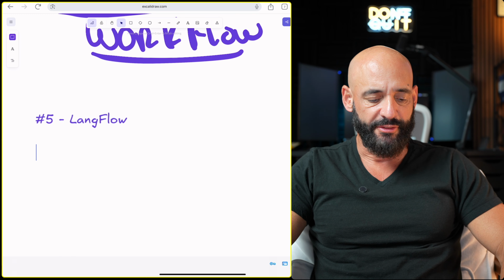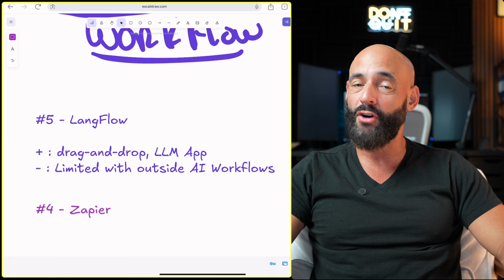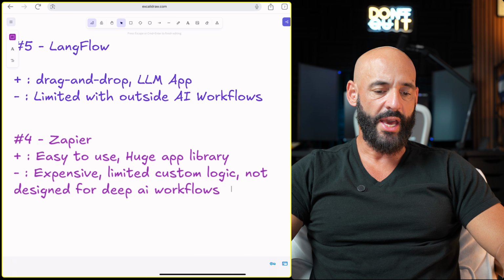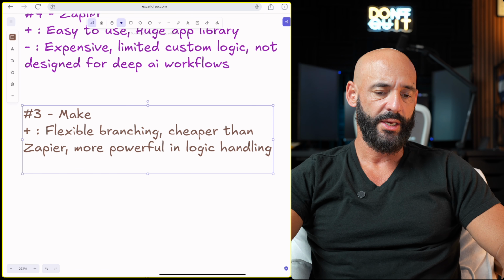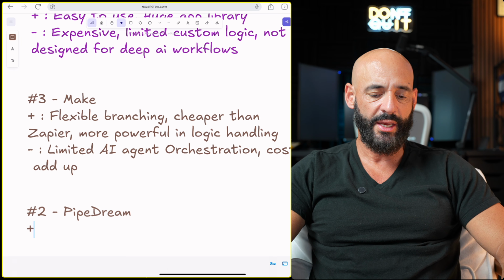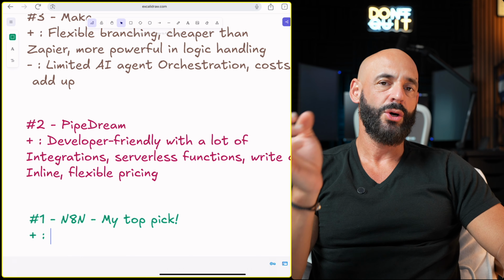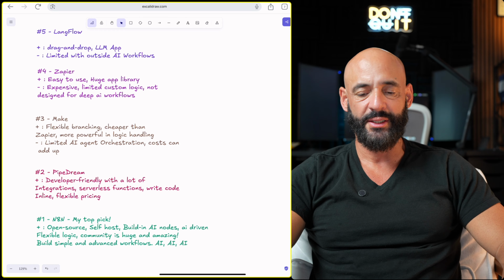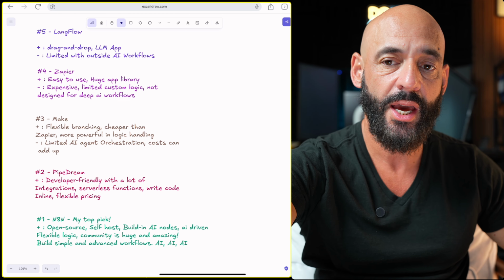Top 5 AI Workflow Tools You Need to Try!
Choosing the right AI workflow tool can make or break your productivity. In this video, I rank the 5 best AI automation platforms for 2025—from Zapier and Make, to Pipedream, LangFlow, and of course my #1 pick: n8n.

We’ll look at what each tool does best, where it falls short, and why n8n stands out as the most flexible, affordable, and future-ready option for AI-powered workflows.

If you’ve been wondering which tool to use for building smart automations, AI agents, or connecting your business apps, this breakdown will give you clarity and confidence.

👉 Which tool is your favorite? Drop it in the comments—I’d love to hear how you’re using AI workflows in your projects.

⏱️ Chapters
0:00 – Intro: The AI Workflow Challenge
3:13 – #5 LangFlow – Best for AI Agents
5:06 – #4 Zapier – Easy but Expensive
8:36 – #3 Make – Visual Powerhouse
11:32 – #2 Pipedream – Developer’s Choice
13:30 – #1 n8n – The Ultimate Winner
17:04 – Recap & Final Thoughts